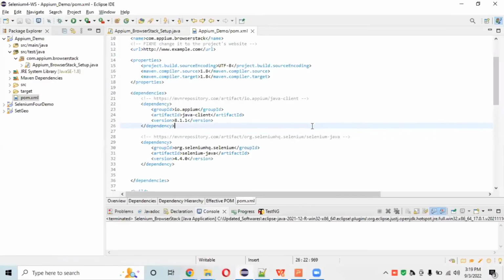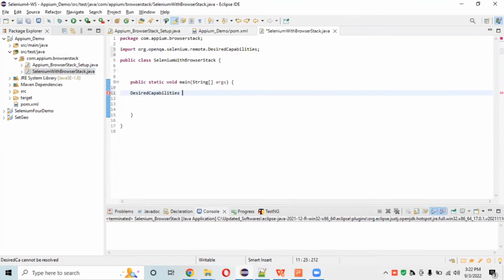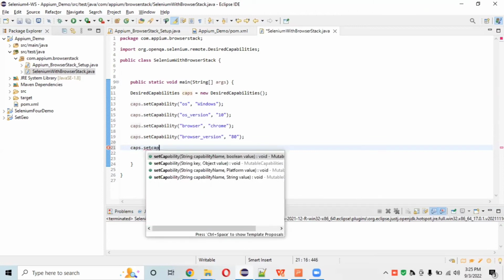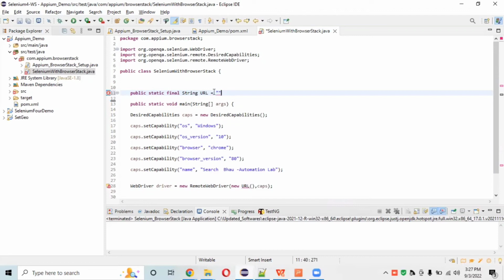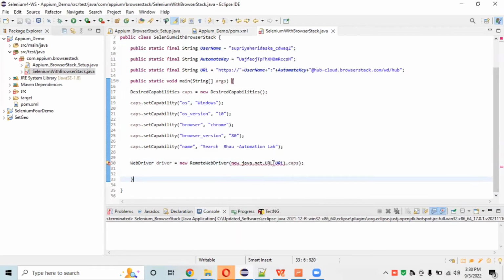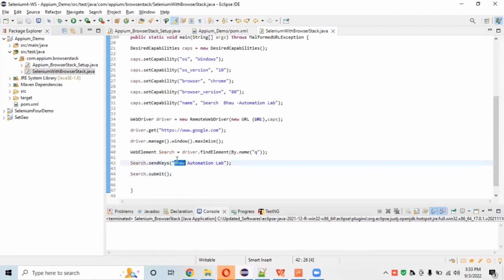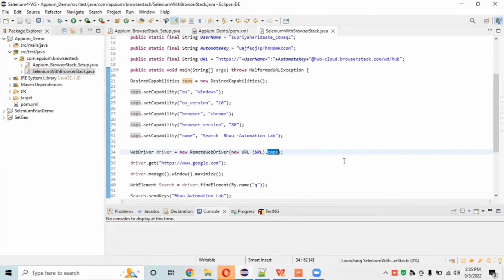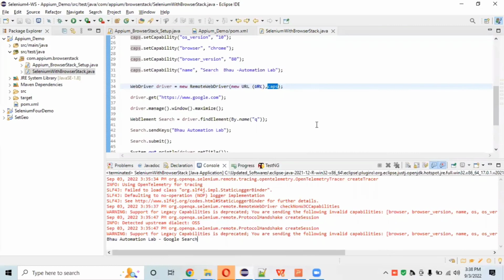How to Run Selenium script on BrowserStack | Java Selenium | BrowserStack Tutorial | Cross Browser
In this video tutorial will learn everything about BrowserStack cloud How to Selenium script on BrowserStack Cloud
on Different Operating Systems and Browsers. How To Setup BrowserStack Cloud and Desired Capabilities.
selenium browserstack tutorial, browserstack selenium webdriver java, selenium browserstack browser capabilities,
selenium browserstack browser extension, selenium browserstack browser ,browserstack testing, browserstack android testing, browserstack mobile app automation, mobile testing browserstack

BrowserStack Introduction | Mobile Cross Browser Testing | BrowserStack Tutorial | BrowserStack  part - 1

how to launch mobile app using appium
browserstack mobile app automation
how to setup appium with android studio
appium automation testing java , appium tutorial
mobile testing using appium full course
how to automate ios app using appium in windows
appium unspector android
appium framework for android and ios
how to start appium server
selnium tutorial for beginners
selenium automation testing tutorial
how to use selenium for testing